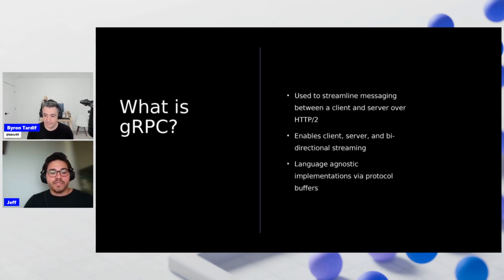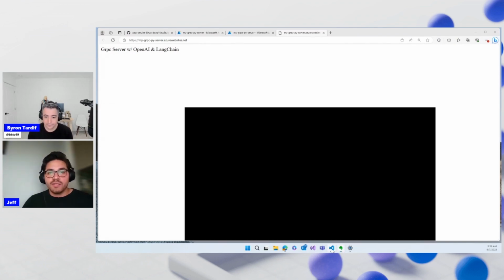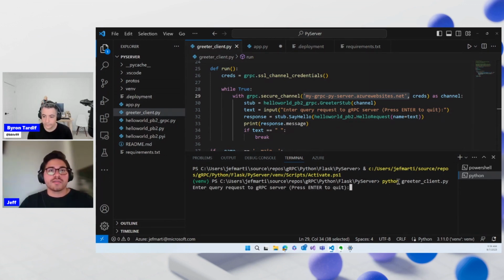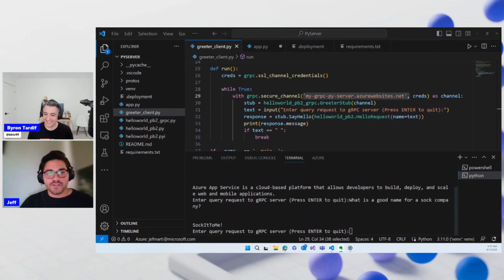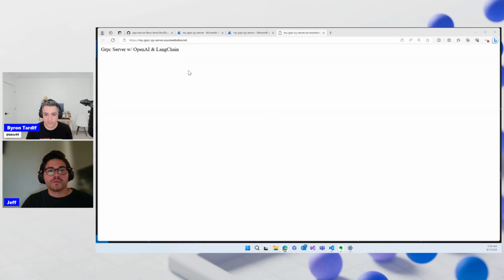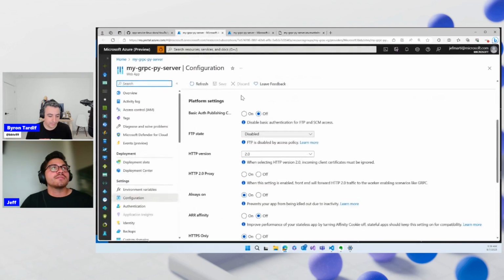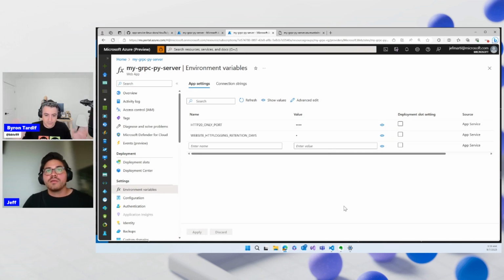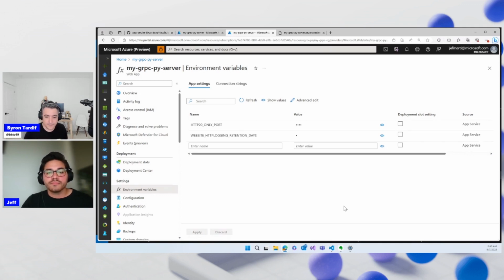Host your gRPC workloads on App Service using Python and LangChain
Develop gRPC Python applications with LangChain on App Service